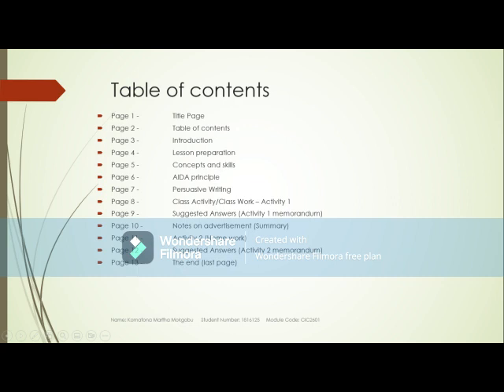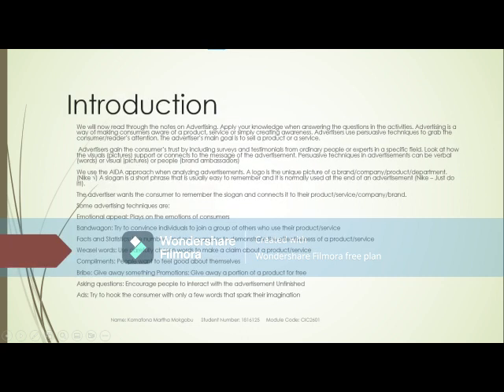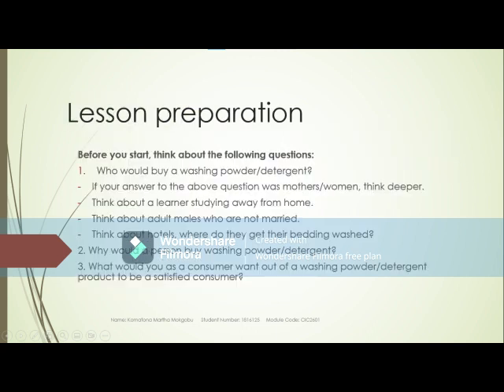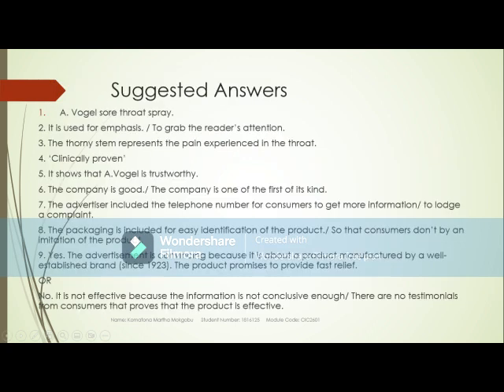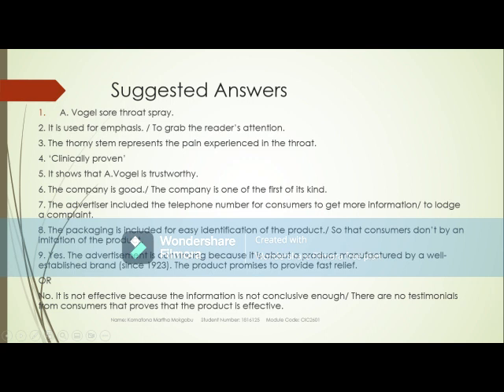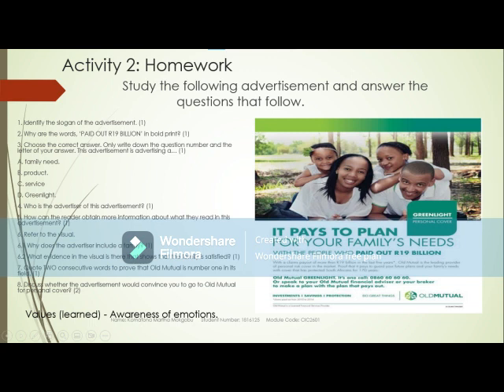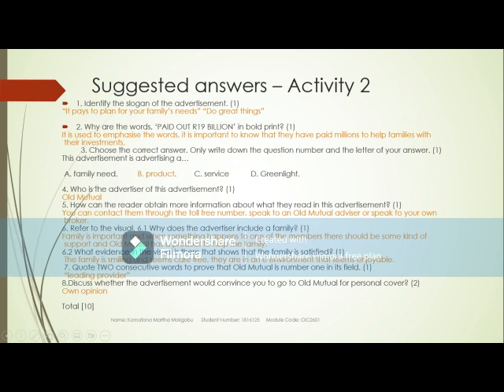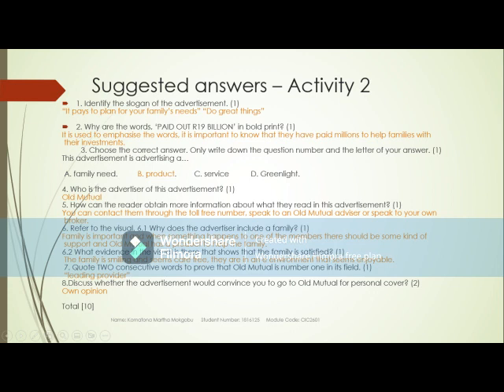Grade 10: English FAL - Advertisement Lesson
In this lesson I present my lesson in a form of a presentation.

The lesson is for Grade 10, term 2 week 3